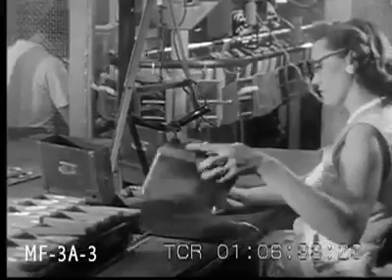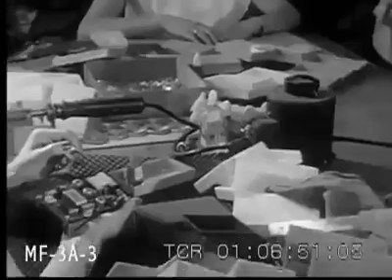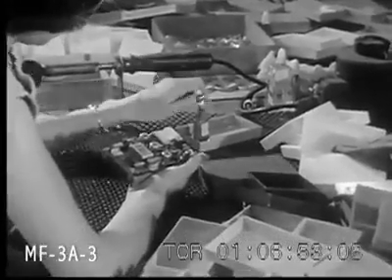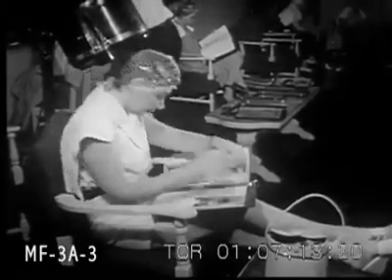Fabricación de una Radio antiguamente